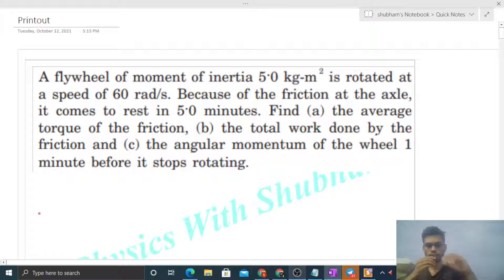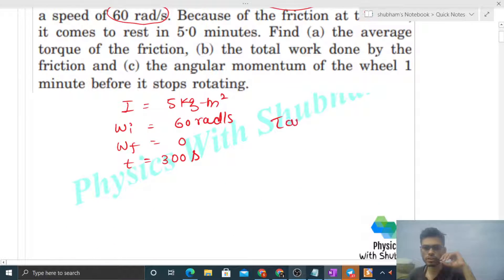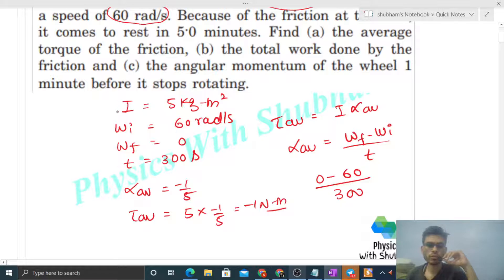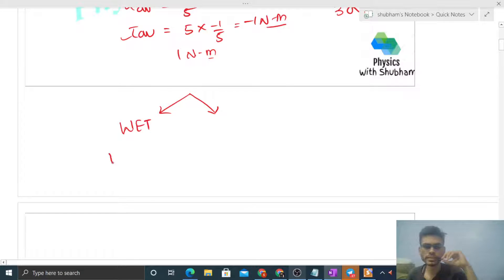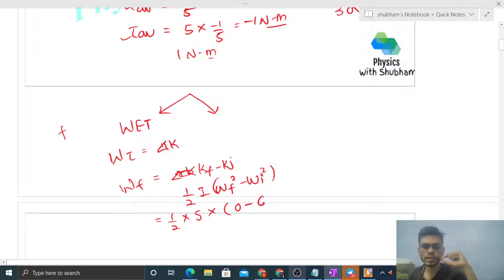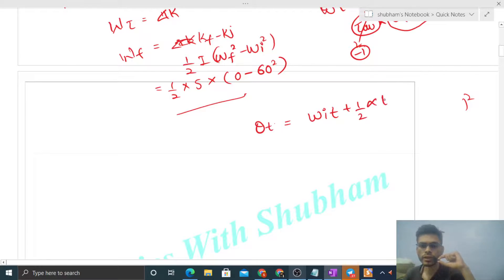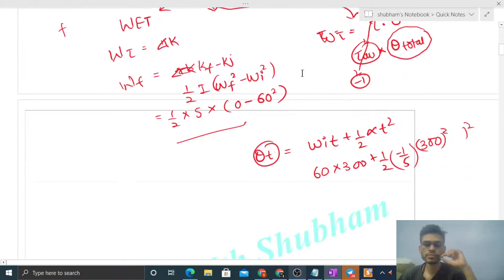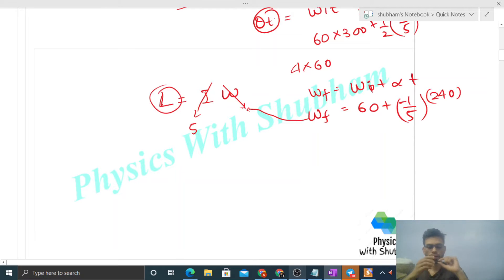A flywheel of moment of inertia 5.0 kg-m 2 is rotated at a speed of 60 rad/s. Because of the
A flywheel of moment of inertia 5.0 kg-m 2 is rotated at
a speed of 60 rad/s. Because of the friction at the axle,
it comes to rest in 5.0 minutes. Find (a) the average
torque of the friction, (b) the total work done by the
minute before it stops rotating